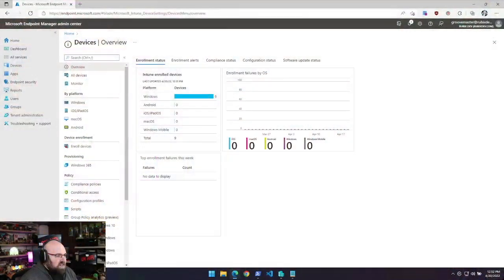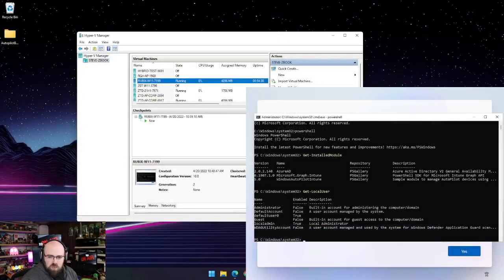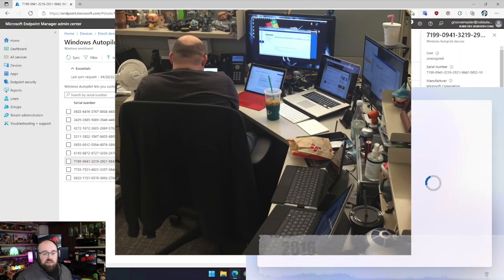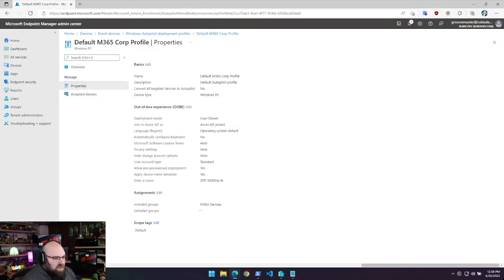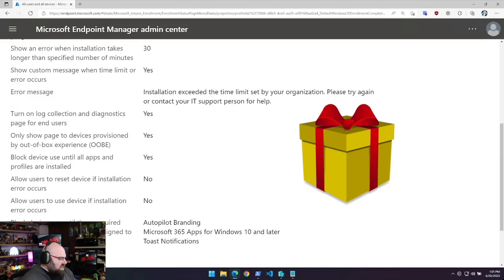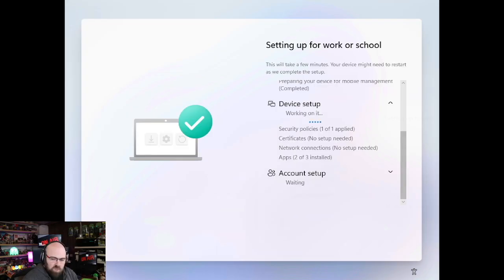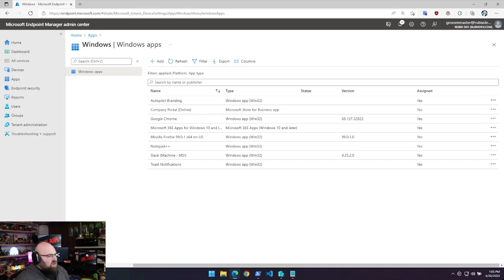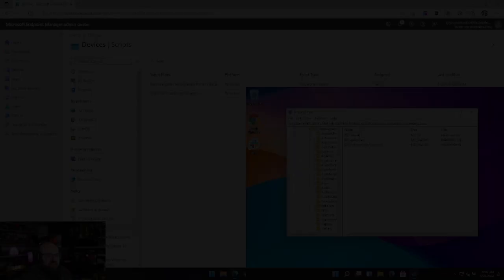Windows 11 Autopilot Enrollment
Guided walkthrough of Windows 11 enrollment to Microsoft Endpoint Manager with Autopilot.

Links mentioned in the video:
Setup a hyper-v lab: